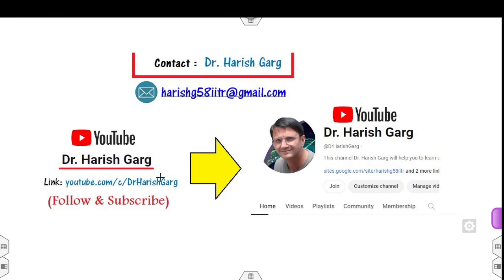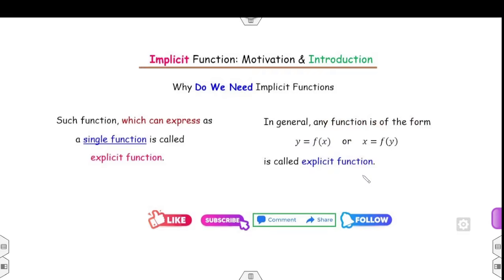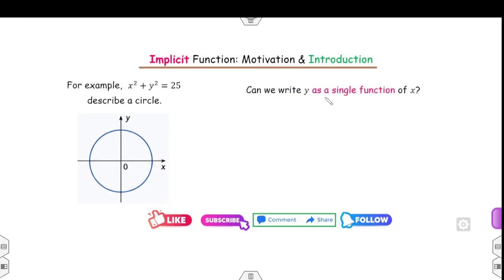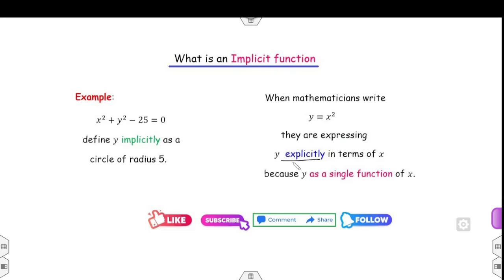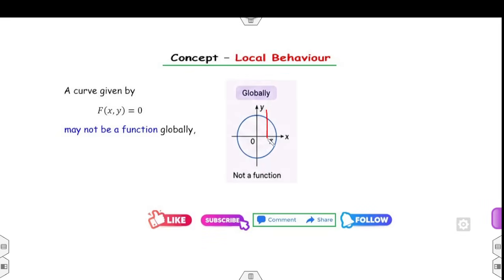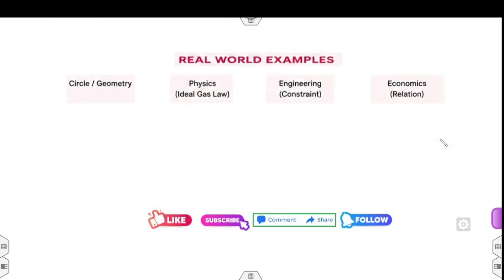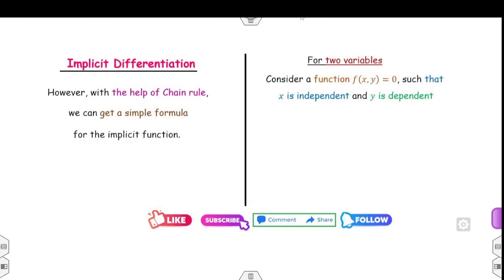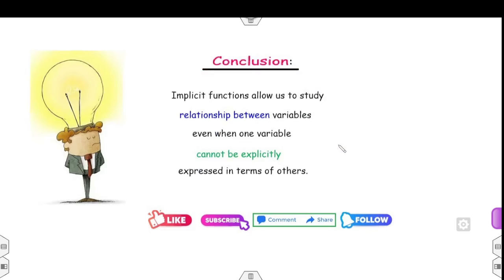Why do we need an Implicit Function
This lecture explains the why we need Implicit Function Partial Derivative Chain Rule